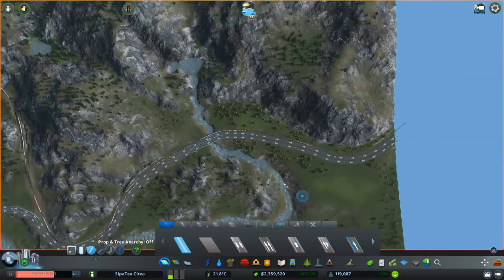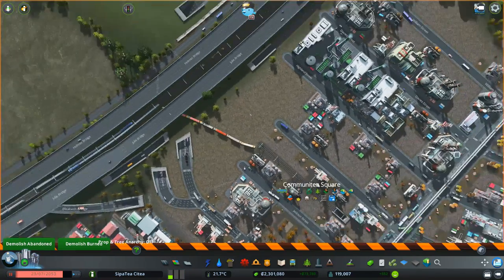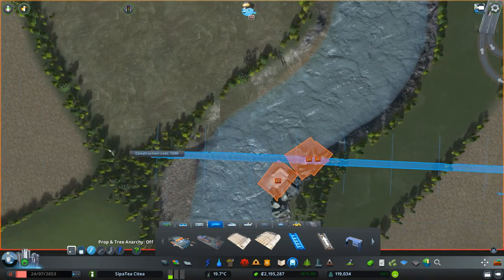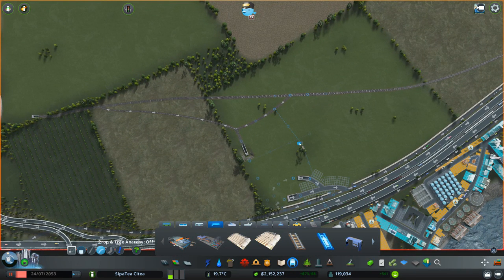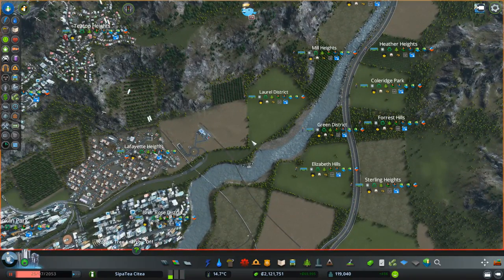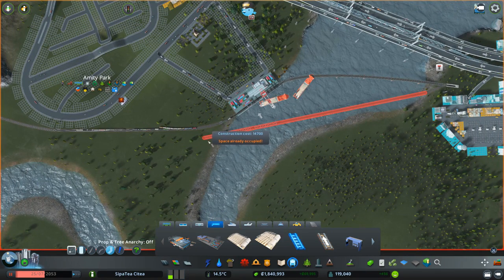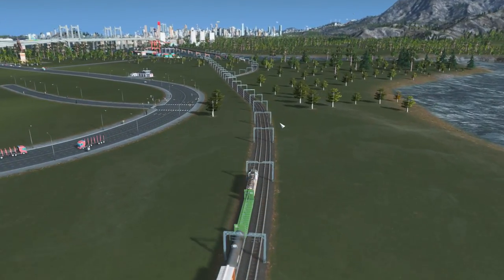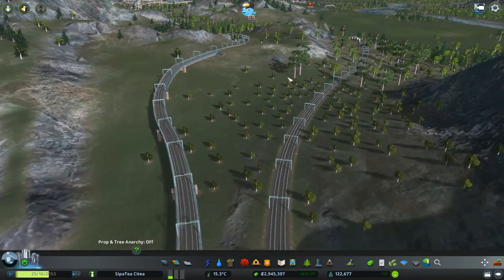Cities Skylines Gameplay: NEW CARGO ONLY TRAIN LINE!! Cities: Skylines Mods MASS TRANSIT DLC #39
Let's Play Cities Skylines: MODDED Mass Transit DLC. City-Wide Cargo Only train line coming up. Enjoy & share :-)

➤What is included for Free in the DLC & what is in the paid DLC?

I'm loving all the additions to the Cities Skylines Gameplay Franchise with the new Mass Transit DLC. I want to try everything NEW in the DLC inc the Ferries, Cable Cars, Blimps, Monorail, Scenarios, Transport Hubs, New Roads & Traffic Management, New Transportation UI & MORE!

Mass Transit is the latest expansion for Cities: Skylines, the award-winning city-building game, and it brings several new systems into play to help citizens traverse their towns in speed and style. Commuters can now get around on the water, up high mountain peaks, and even through the sky thanks to the addition of ferries, monorails, cable cars, and blimps to the game. Along with new transit service buildings, mass transit hubs where lines can exchange passengers, new scenarios, new landmarks, and new road types, urban planners now have more options than ever to add unique style and personality to their growing cities.

Feature List

Sick Transit, Glorious Money:
Add a wealth of new transit options to your city, and add wealth to your city’s income! Let your citizens get across town in ferries, blimps, cable cars, and monorails!

Orderly Hub, Bub:
New mass transit hubs can bring all of your services together, letting citizens change rail lines in one building, or hop from the bus onto the ferry, or even find their way through a sprawling monorail-train- metro station.

Become a Roads Scholar:
Explore a set of new challenge scenarios focused on solving traffic problems and adding new transit systems.  New road types, bridges and canals adds variety to your city, and new ways to solve its challenges.  Become an expert in traffic flow, and then use that knowledge to improve your city!

New Hats for Chirper:
NEW. HATS. FOR CHIRPER.  (And also new unique buildings, policies and achievements. But HATS!)